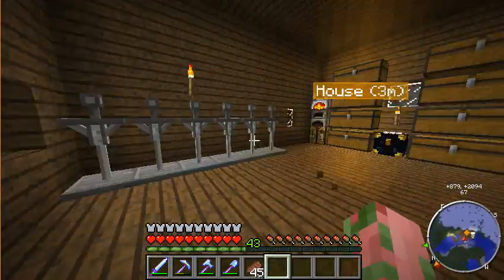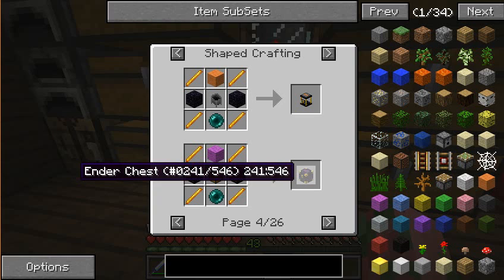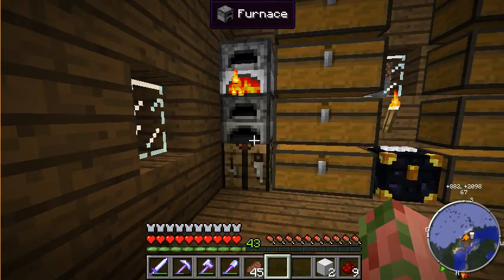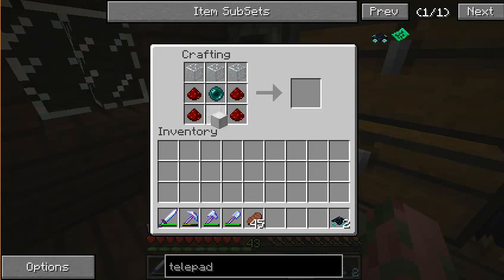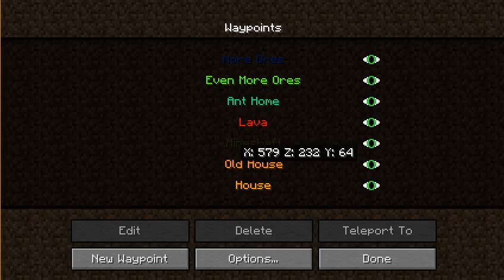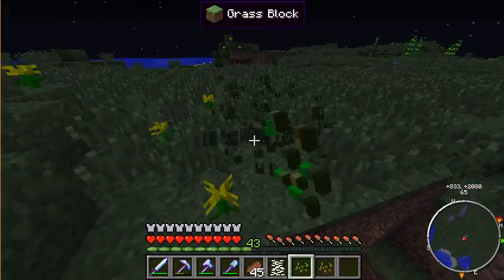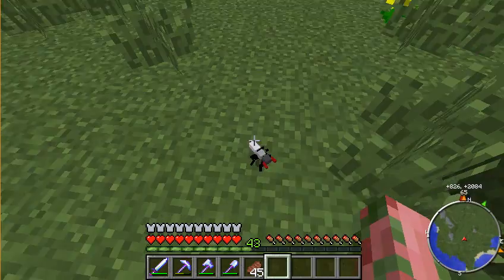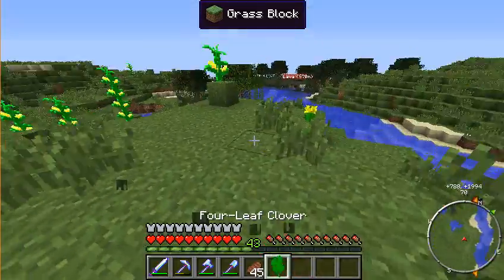DaneCraft 2.0 Episode 29 (Modded Survival)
Songs
Intro: